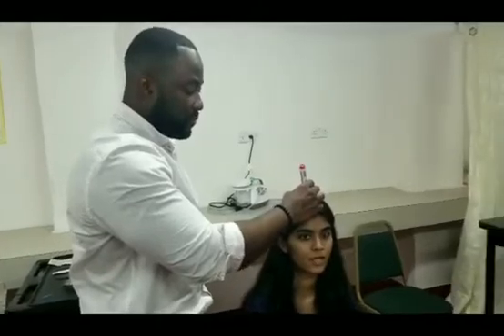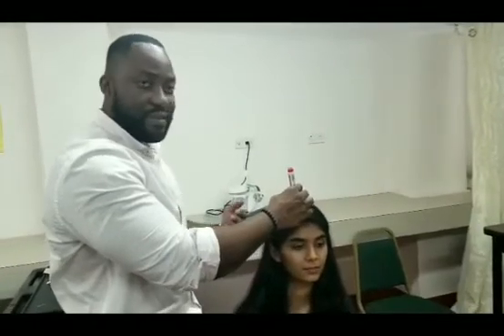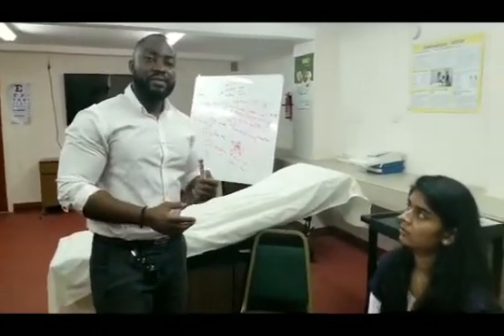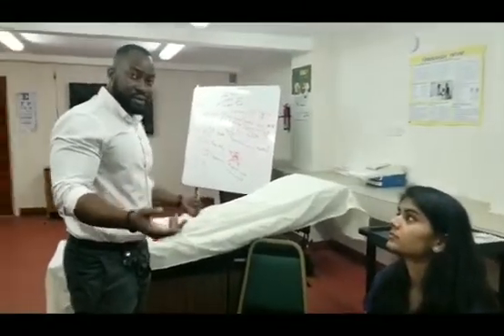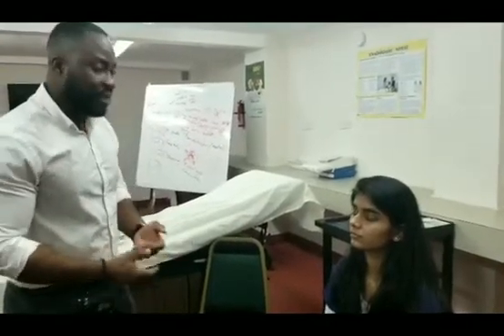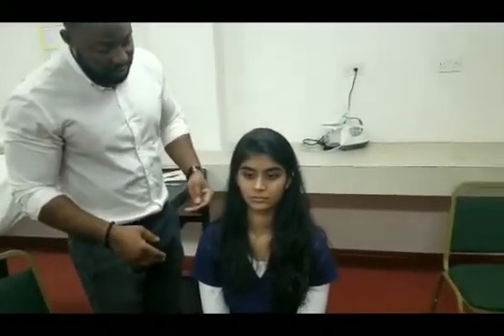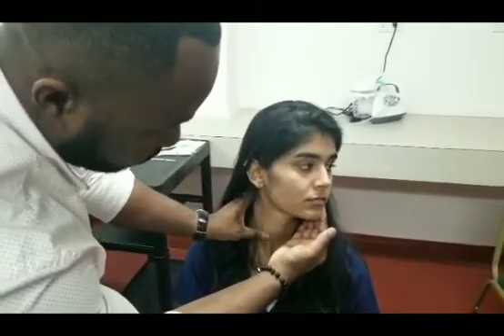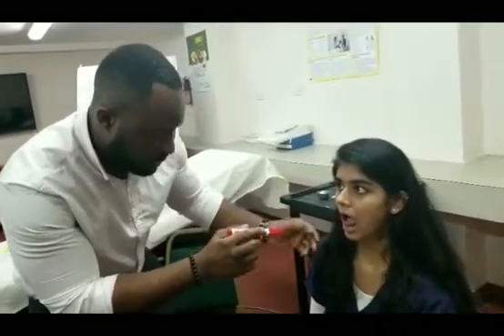How To Do Cranial Nerve Exam 3 (Physical Assessment) /Nursing /OSCE /Medicalstudent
Optic Nerve Exam included. (Physical Assessment)

About Me:

Name is Courage Nappier, I am currently a nursing student. I was formerly a physician , professor , and academician before for personal reasons, I made the decision to transition to the nursing profession in the hope of pursuing holistic care and becoming first a registered nurse and then a nurse practitioner. I believe having learned both the medical and nursing model, I will be best equipped to provide care in the most  complete and efficient way which is not to say that it can’t be done in either model but it’s just my personal preference and for personal reasons doing it this way learning both models. Before my nursing journey, I have already done and passed the medical exams USMLE, LMCC, PLAB, MRCP exams. I believe those experiences have shaped me to be a knowledgeable professional.

It is still a challenging journey in progress and it’s my hope to follow through till the end and hopefully my journey give some insight and inspiration to my followers and viewers. I am learning from this journey myself and hopefully all goes well.

My channel is not only about nursing and medicine but also about other activities I indulge in like singing and teaching and lots of fitness and gym antics.